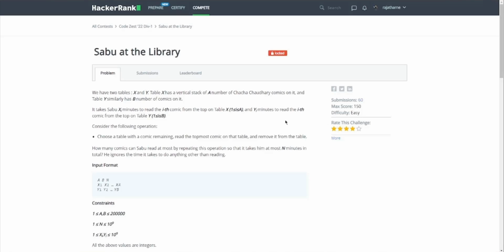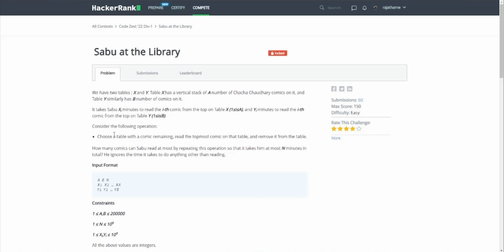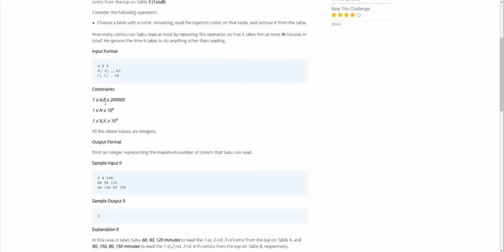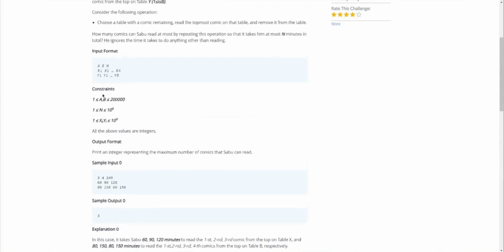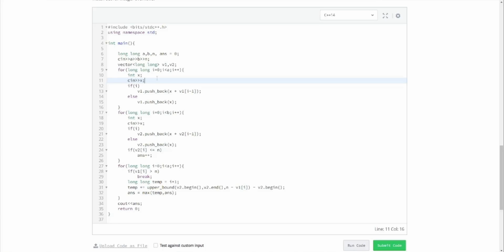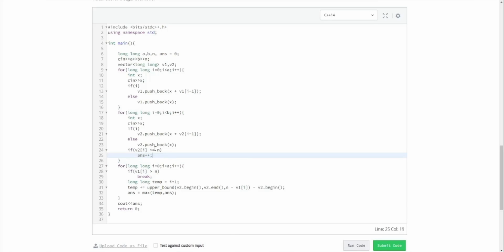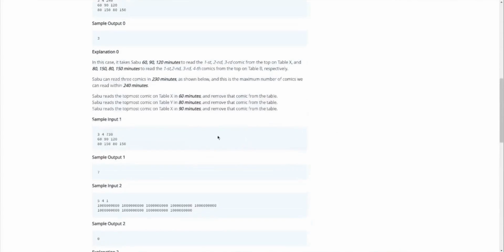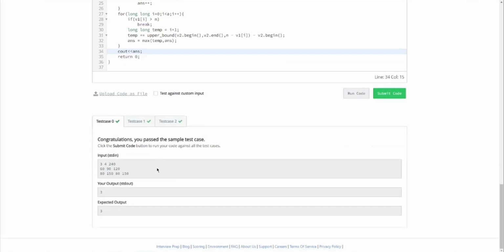CodeZest'22 "Sabu at the Library" | Div 1 Challenge 2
Solution video for 'Sabu at the Library' Challenge in Junior division of CodeZest'22.

Chapters:
00:00 Question explanation
04:23 Code explanation